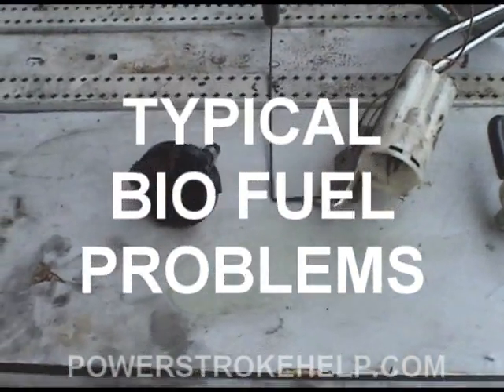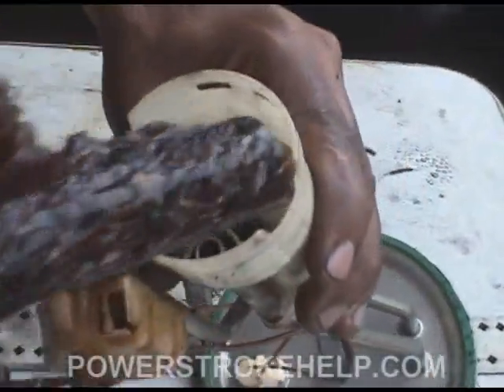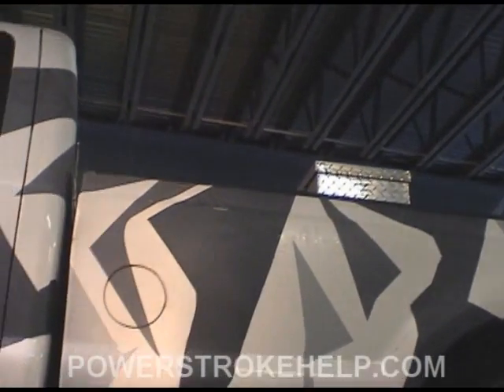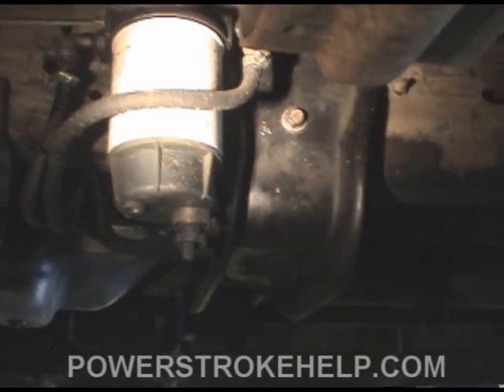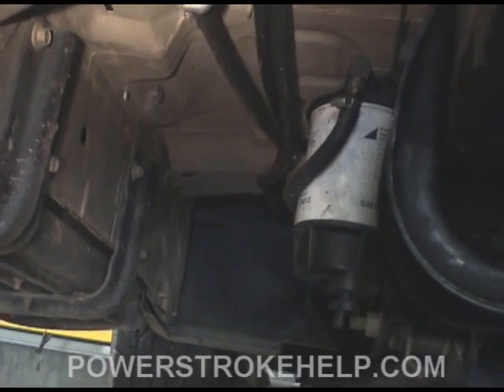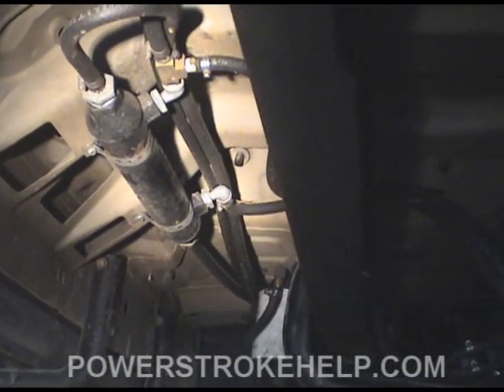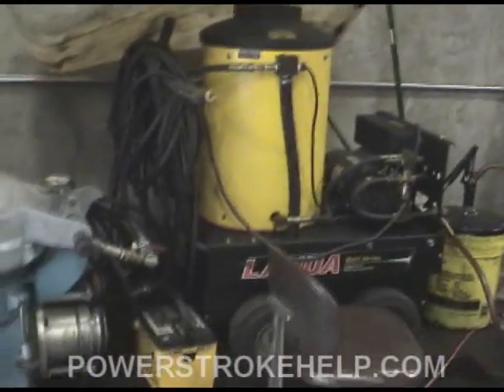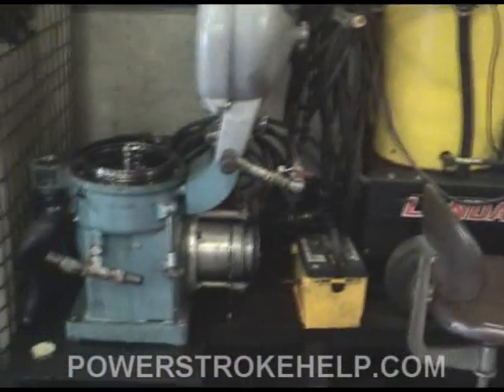FUEL SYSTEM FAILURES DUE TO BIO-WVO USAGE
AN OVERVIEW OF THE PLUSES AND NEGATIVES DUE TO THE USE OF ALTERNATIVE FUELS IN POWERSTROKE DIESEL TRUCKS